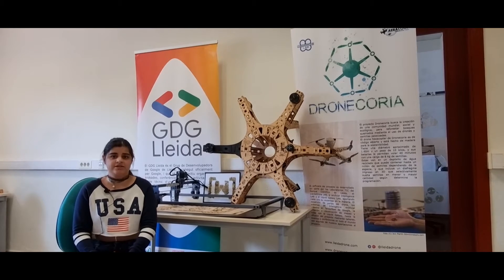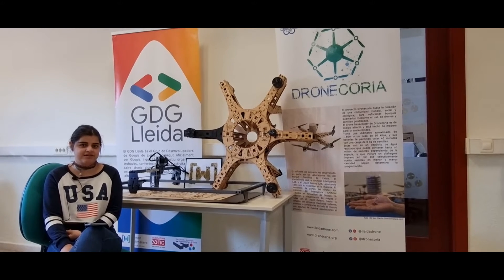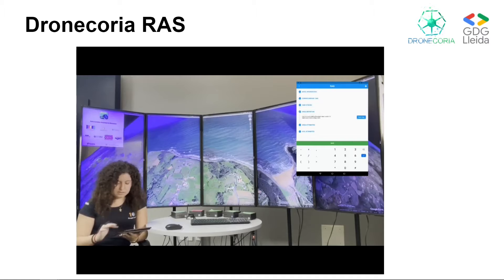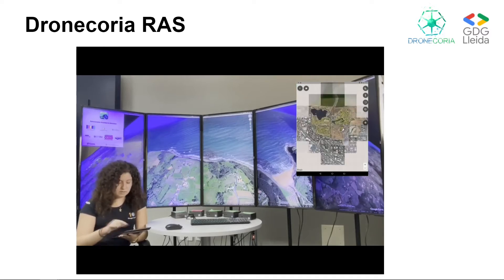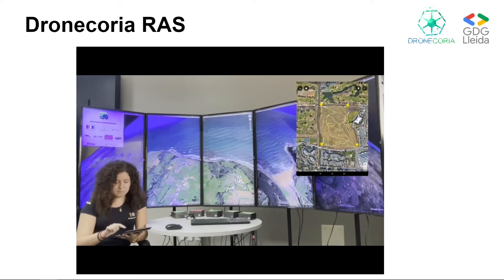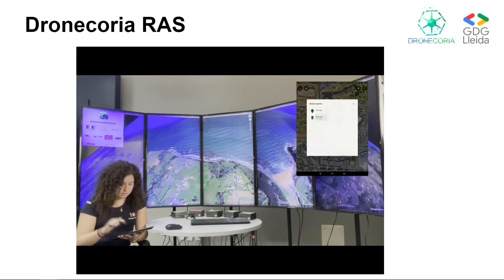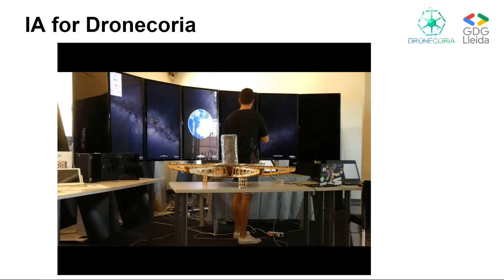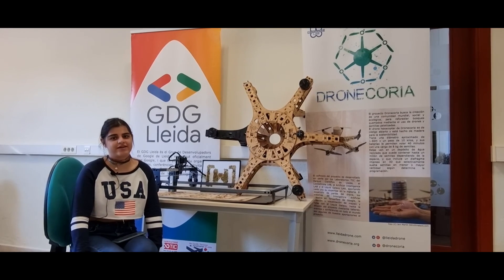Cristina Luna Google Technologies Dronecoria introduction , English